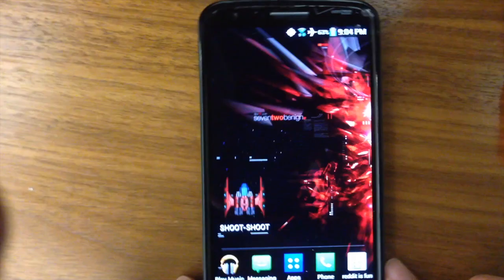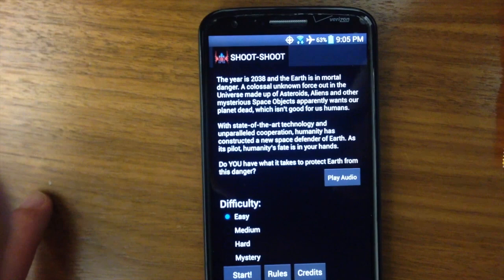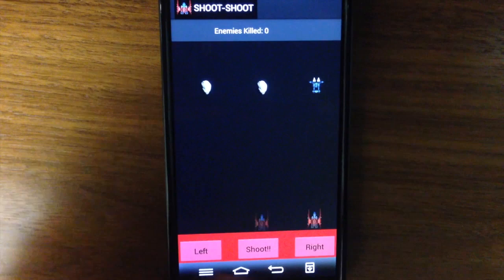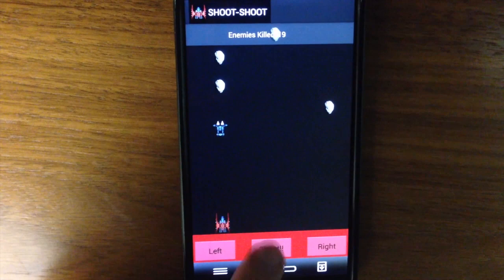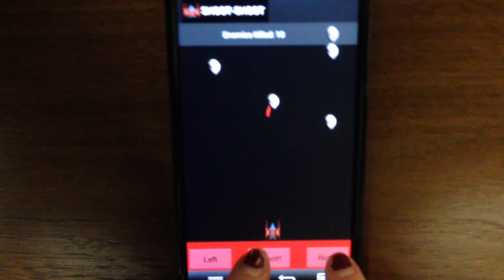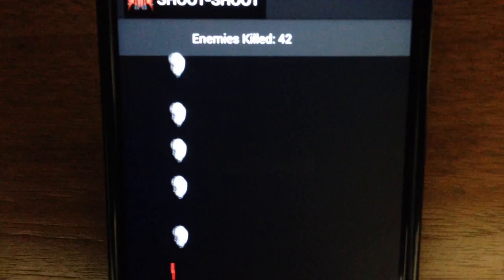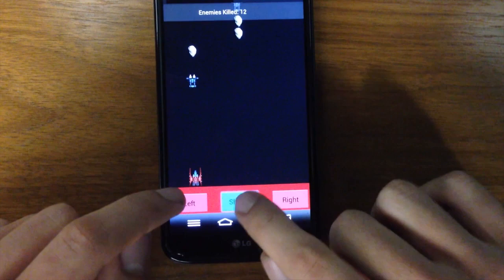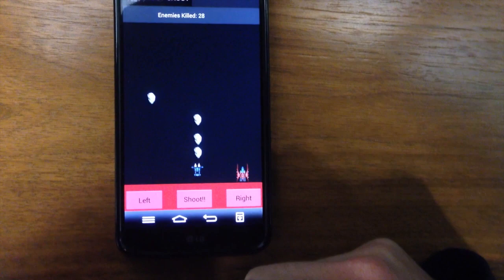Shoot-Shoot: a 2D arcade space shooter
Created by Team Rocket of the BU EC327 class. Members: Mino Thongsavatdy, Andrey Ivanov, Zhanna Kaufman, Alex Wong, and Peter Goulakos